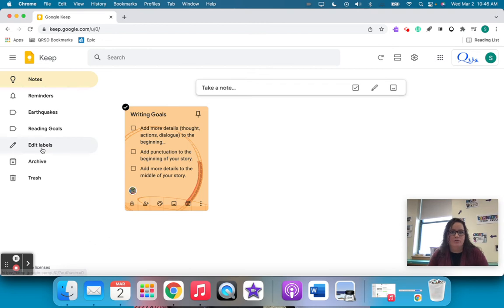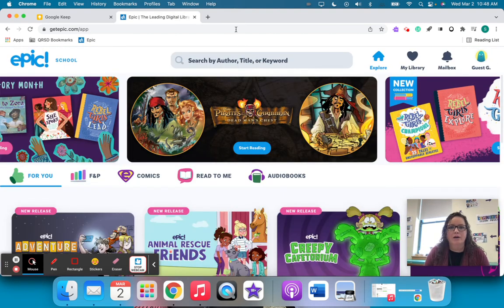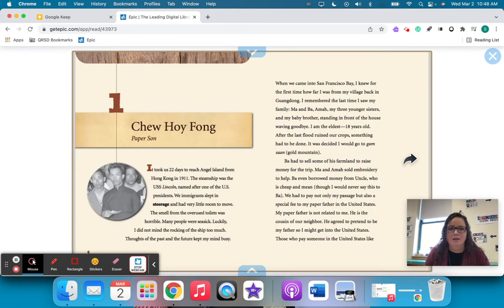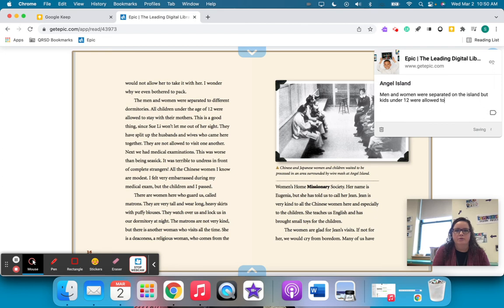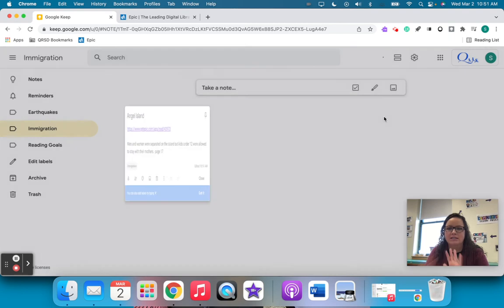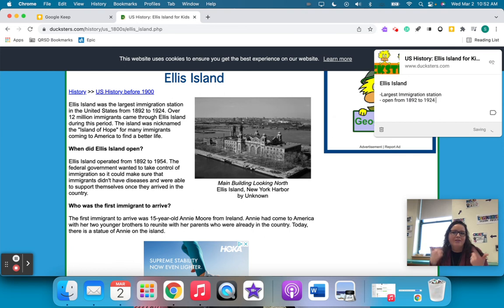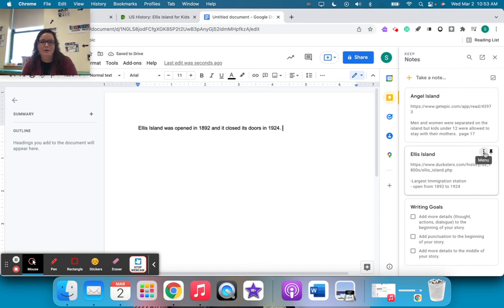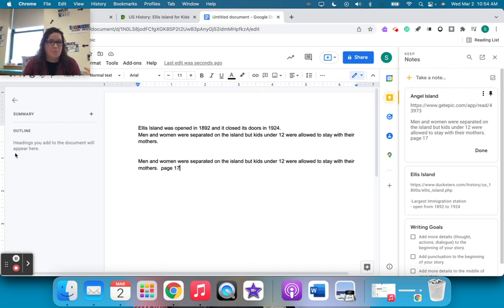Using Google Keep for Research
Do you struggle with students keeping organized when taking notes?  Using Google Keep can help students and it integrates with Google Docs so easily students can't lose them.

If you are interested in trying using Google Keep for research, please let me know.  I have more ideas that didn't make it into the video!